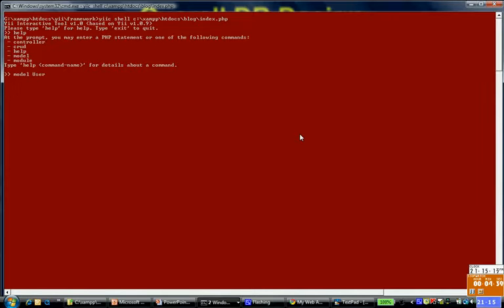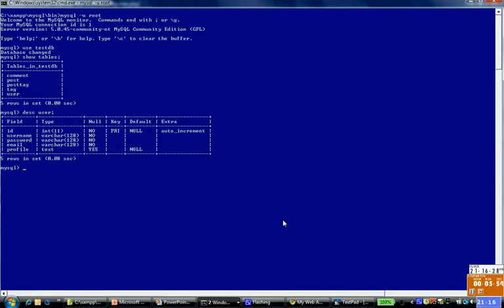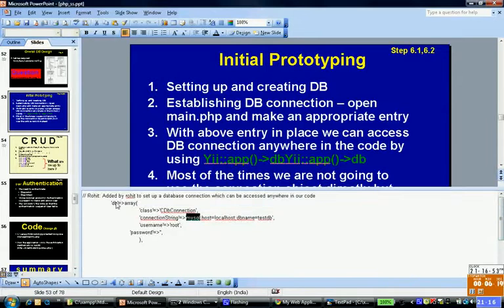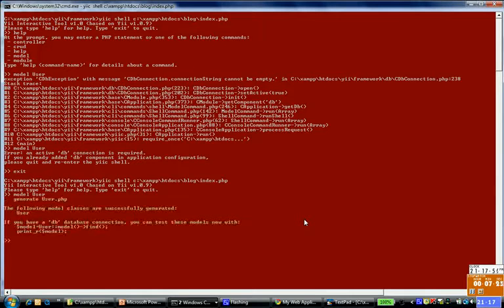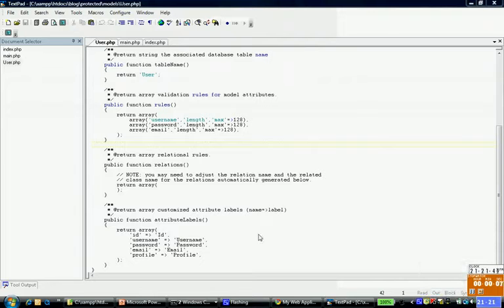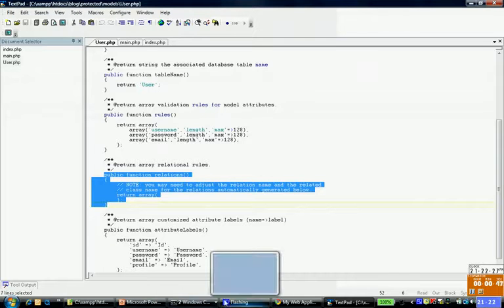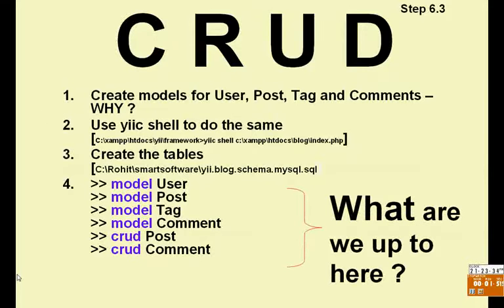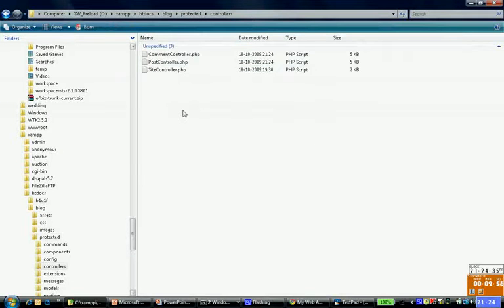belajar framework YII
turial dasar untuk framework YII